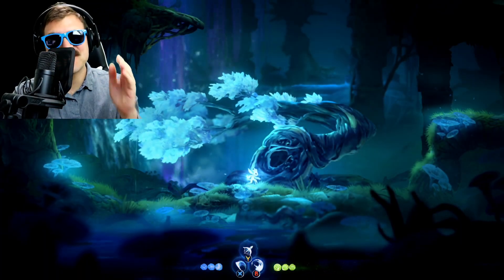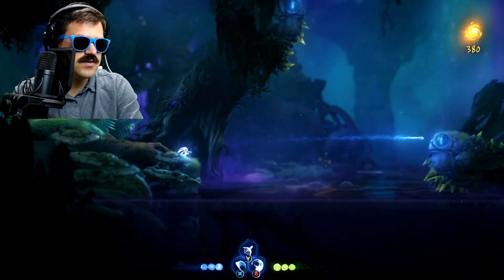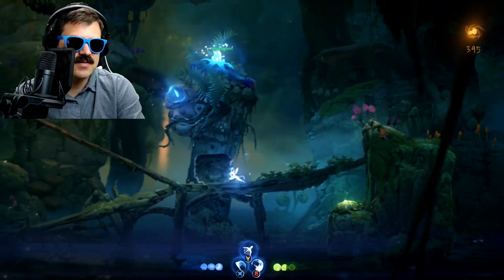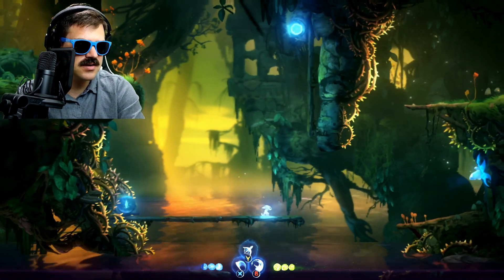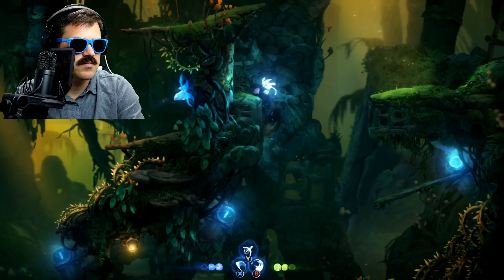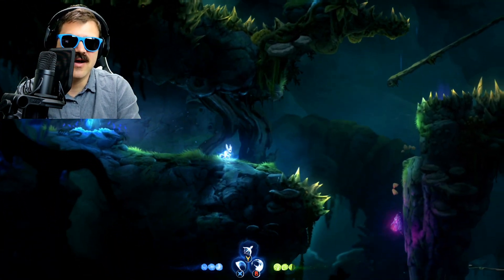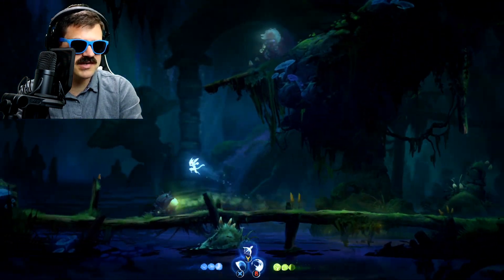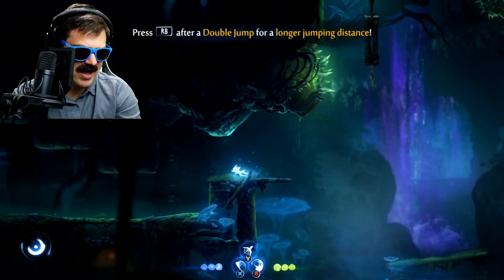How to find Dash Ability in Ori and the Will of the Wisps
The Dash ability is back from Ori and the Blind Forest and feels as good as ever. This will allow Ori to clear very large gaps and speed up really quickly.

This is a super fun ability and you will find it very useful in the upcoming escape scenes as well as boss fights.

Xbox: HelyeaRelyea
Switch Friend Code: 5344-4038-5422